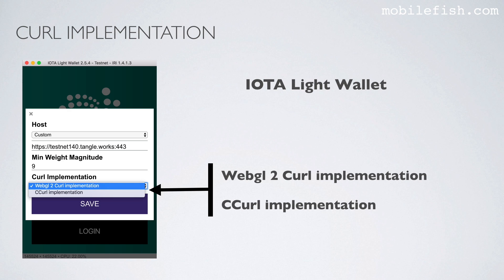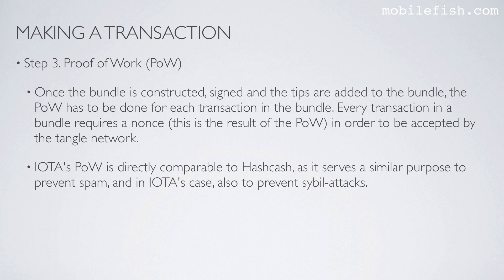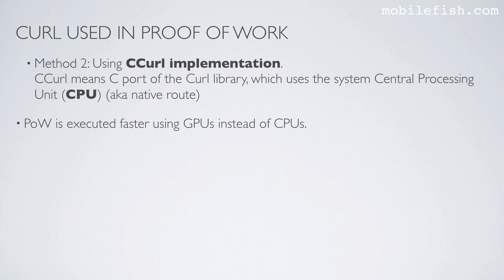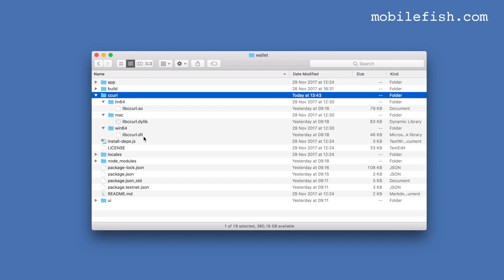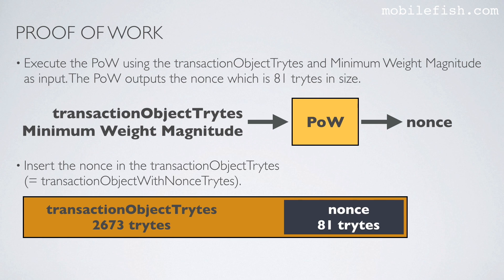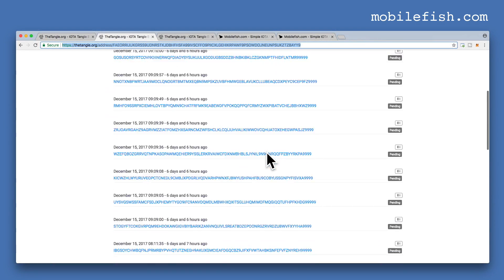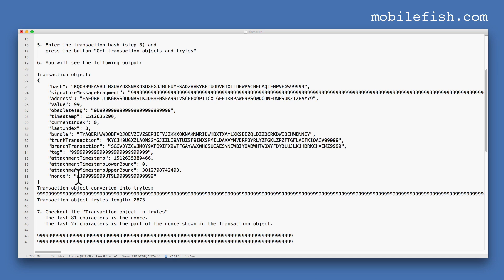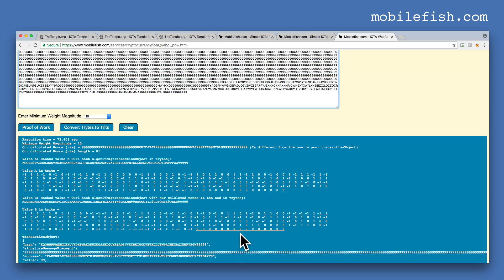IOTA tutorial 7: Proof of Work, Curl and Nonce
Making a transaction:
Step 1. Constructing the bundle and signing the transaction inputs with your private keys.
IOTA uses a bundle which consists of multiple transactions containing credits to the receiving addresses and debits from the spending addresses.
In IOTA there are two types of transactions: one where you transfer value and thus, have to sign inputs, and ones where you simply send a transaction to an address with no value transfer (e.g. a message).
A transaction is an object containing several fields such as an address, signature, value and tag.

Step 2. Tip selection
The tip selection is a process whereby you traverse the tangle in a random walk to randomly chose two transactions which will be validated by your transaction.
Your transaction checks for example if the descendants of that transaction is valid.
If these transactions are valid they will be added to your bundle construct.

Step 3. Proof of Work (PoW)
Once the bundle is constructed, signed and the tips are added to the bundle, the PoW has to be done for each transaction in the bundle.
Every transaction in a bundle requires a nonce (this is the result of the PoW) in order to be accepted by the tangle network.
IOTA's PoW is directly comparable to Hashcash, as it serves a similar purpose to prevent spam, and in IOTA's case, also to prevent sybil-attacks.
When the PoW is done, the nonce of the transaction object should be updated.
The transaction can now be broadcasted to the tangle network and wait for it to be approved by someone else.

The IOTA light wallet uses the Curl hash algorithm for PoW.
There are two methods to execute the Curl hash algorithm:

Method 1: Using Webgl 2 Curl implemention.
The Curl hash algorithm is ported to Javascript (curl.lib.js) to work in WebGL-enabled browsers such as Chromium.
WebGL uses the system Graphics Processing Unit (GPU).

Method 2: Using CCurl implementation.
CCurl means C port of the Curl library, which uses the system Central Processing Unit (CPU) (aka native route).

PoW is executed faster using GPUs instead of CPUs.
By default the IOTA light wallet uses the "Webgl 2 Curl" implementation thereby speeding up the PoW.
However, some people will find that they get an "Invalid Transaction Hash" when they use this setting.
In that case select the light wallet option  "CCurl implementation".

CCurl implemenation means using the C port of the Curl library for the PoW.

Webgl 2 Curl implementation means using the curl.lib.js ported Javascript library to work in WebGL enabled browsers for the PoW.

As mentioned earlier the purpose of the PoW is to prevent spam and sybil-attacks.
PoW means calculating the nonce for every transaction in a bundle.
When making a value or non value transaction you pay no fee.
However there is a small cost you are paying.
You pay for the electrical energy that you spend for the PoW.

Get the Minimum Weight Magnitude (MWM).
The Minimum Weight Magnitude is the difficulty of PoW.
An IOTA transaction data is encoded and stored in a string of 2673 trytes (= transactionObjectTrytes).
The last 81 trytes of the transactionObjectTrytes is reserved for the nonce.

Execute the PoW using the transactionObjectTrytes and Minimum Weight Magnitude as input.
The PoW outputs the nonce which is 81 trytes in size.

Insert the nonce in the transactionObjectTrytes (= transactionObjectWithNonceTrytes).

Convert transactionObjectWithNonceTrytes into trits (= transactionObjectWithNonceTrits)
Create and initialise a CheckHash object.
This object will hold the Curl hash algorithm result.
Create and initialise a CurlHash object.
This object will:
- receive inputs (absorb the transactionObjectWithNonceTrits)
- execute the Curl hash algorithm
- outputs the result (squeeze data into the CheckHash object)

The CheckHash object will hold the Curl hash algorithm result in trits.
The number of 0’s at the end of the CheckHash value must be at least the Minimum Weight Magnitude.
If that is the case the nonce is valid.
A valid nonce is required for the transaction to be accepted by the tangle network.